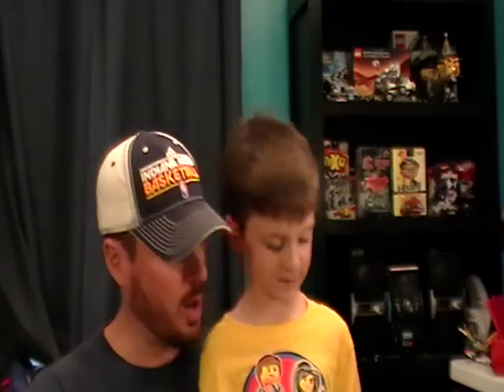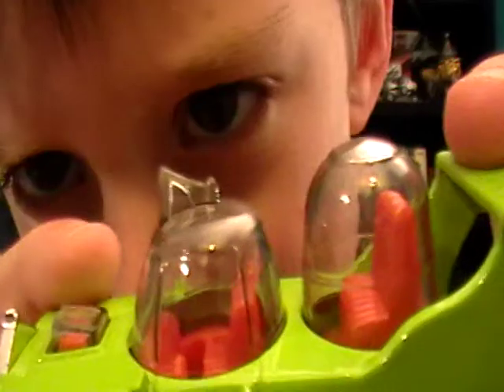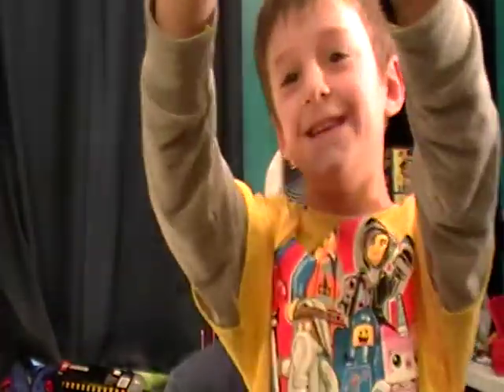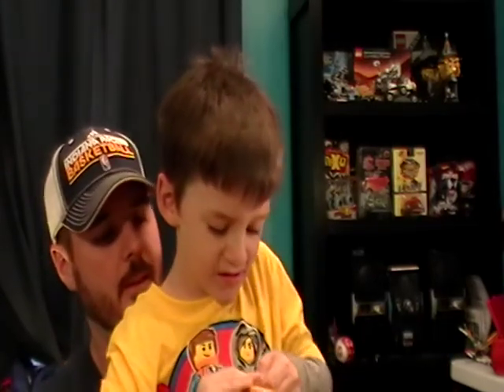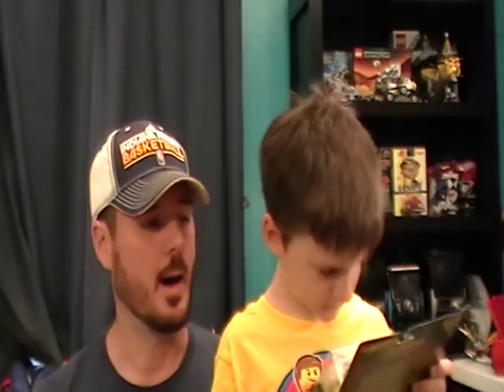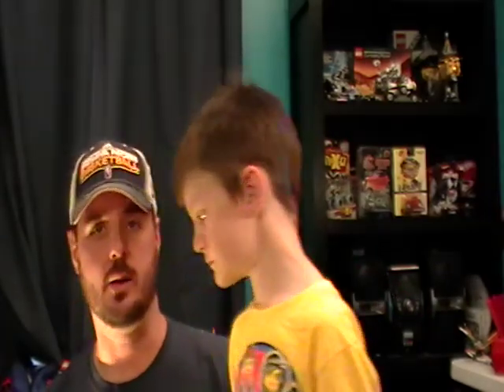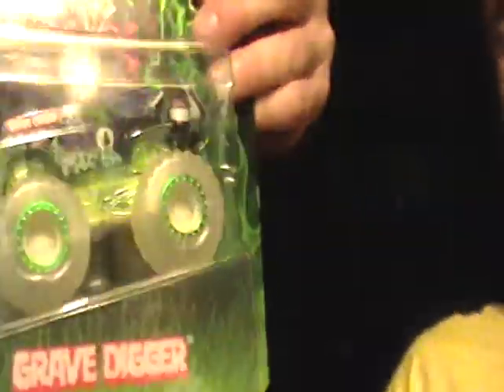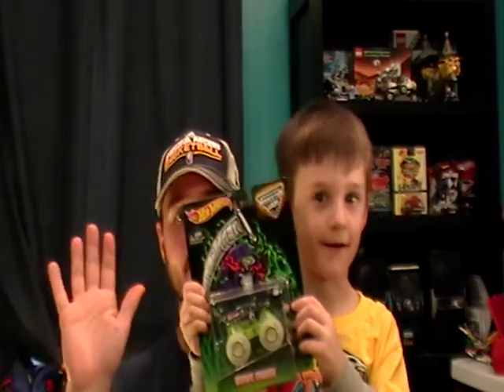Walmart Monster Jam GRAVE DIGGER Glow in the Dark send off exclusive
This is our surprise Grave Digger Monster Jam Glow in the Dark Walmart exclusive for 'little man'. I told him that it was a video for 2 of his cars that he got for his bday (Homer and VW Beetle Mooneyes) and than pulled out the Grave Diggers that just came in the mail. We ordered them from the Walmart Hot Wheels rewards. One to play with and one to hang up. As for adults, I haven't heard many good comments. For the kids, in the words of the Lego Movie. 'Everything is Awesome'. Grave Digger+Monster Jam+Glow in the Dark=everything a kid could want. HAVE FUN WITH YOUR KIDS